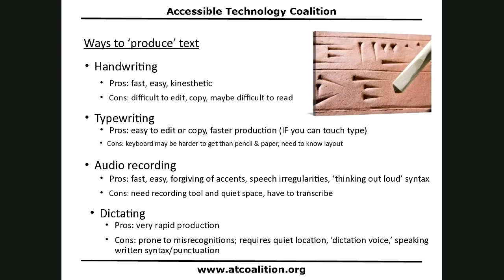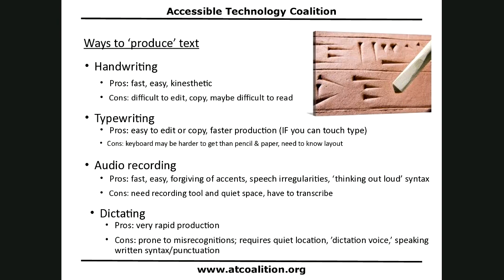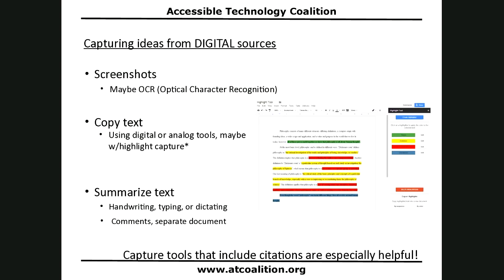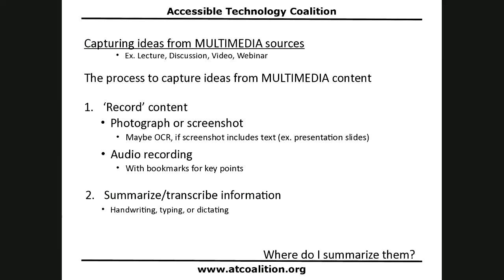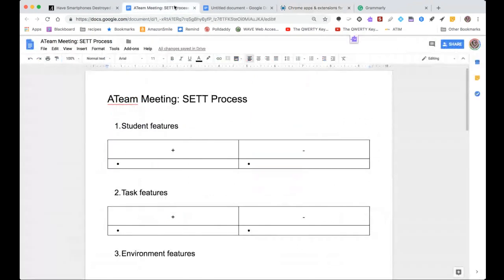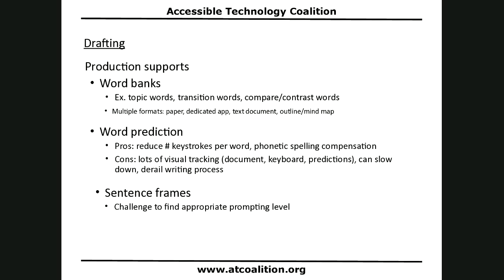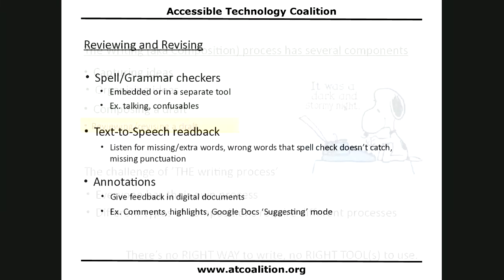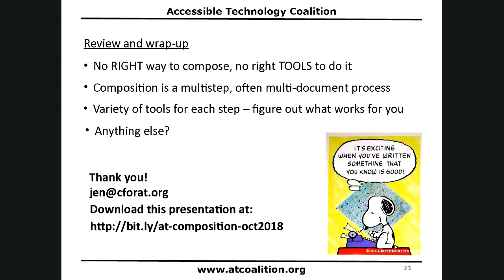Assistive Technology and the Writing Process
Writing - whether it's sentences, paragraphs, or essays - is a multistep process including brainstorming, organizing, drafting, and editing. All these tasks can pose access barriers for students with a wide range of physical, cognitive, and learning challenges. Learn about tools and strategies to support all the steps in the writing process.